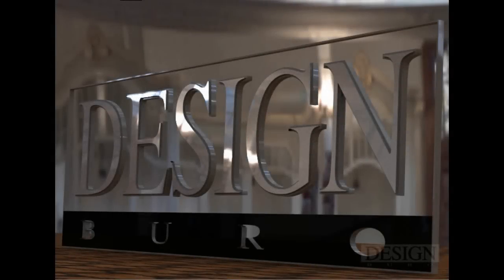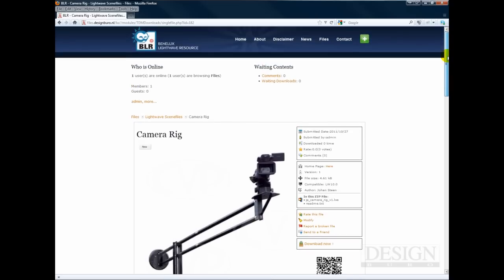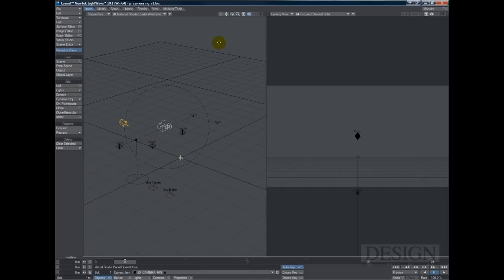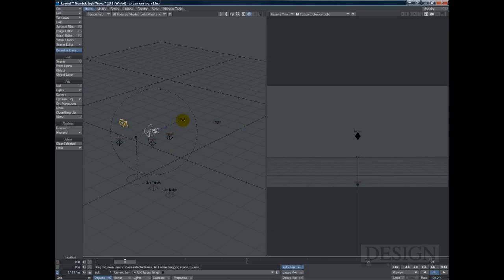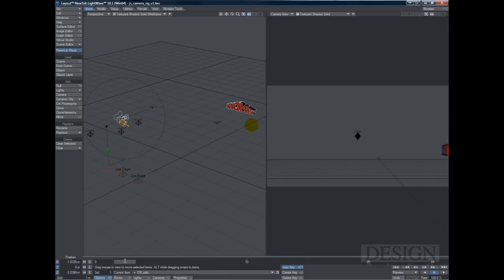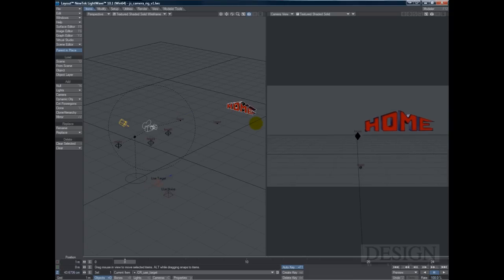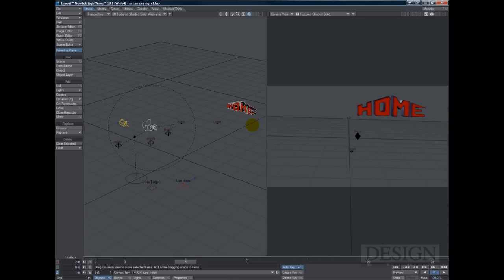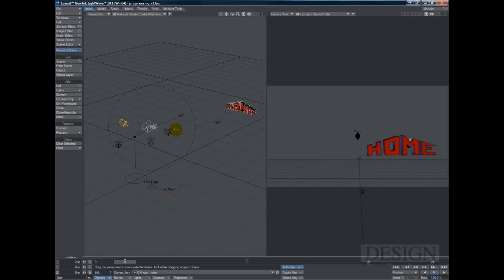Free camera rig for Lightwave 3D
A small instruction video talking about a free camera rig available